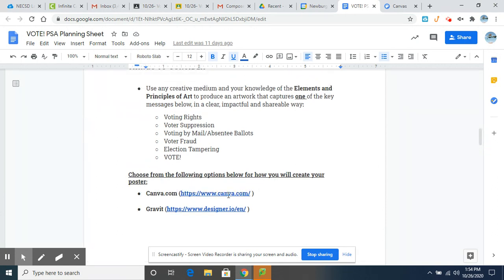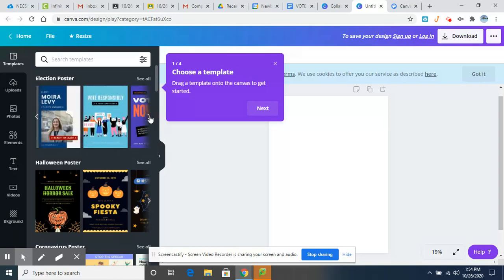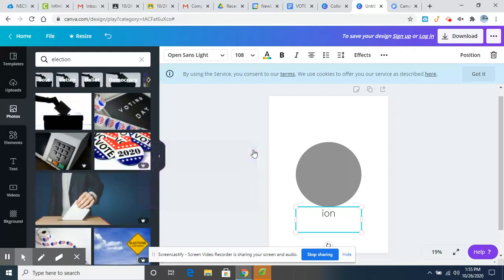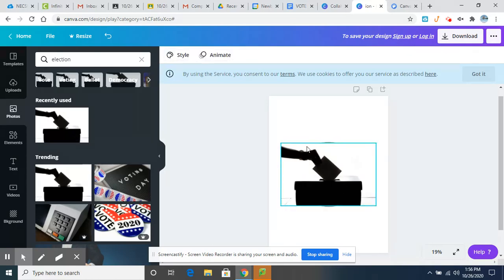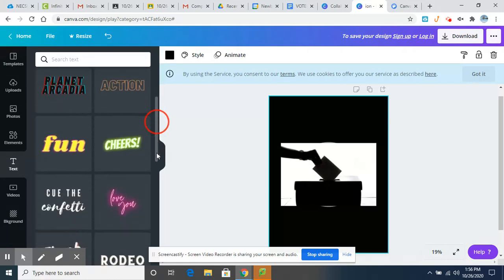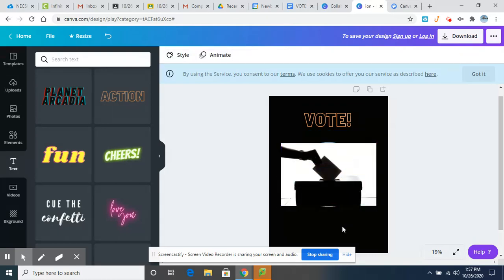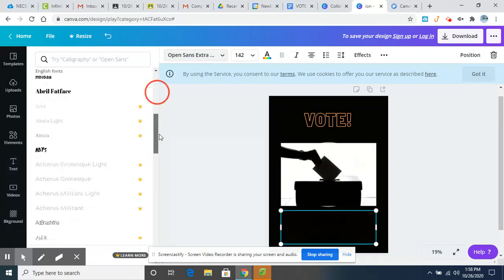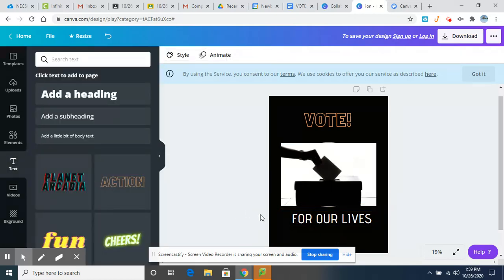How To Make A Political Poster Using Canva.com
In this video students will learn how to make a political art poster using the free web based graphic design site, Canva,com.